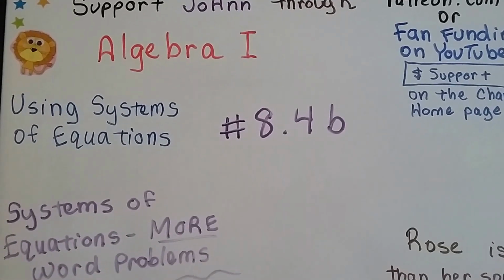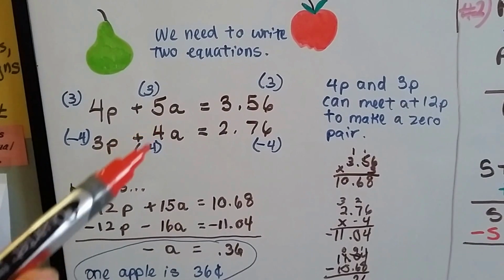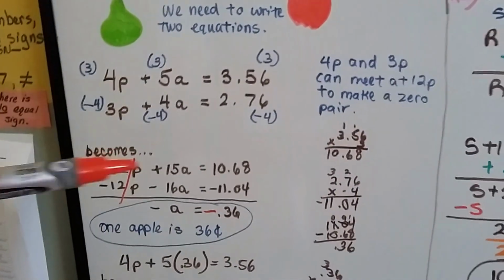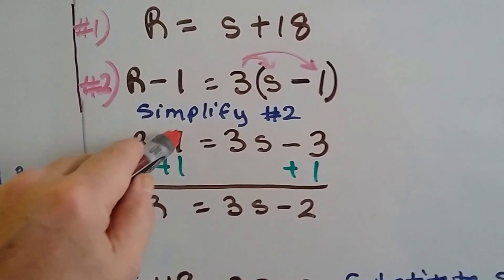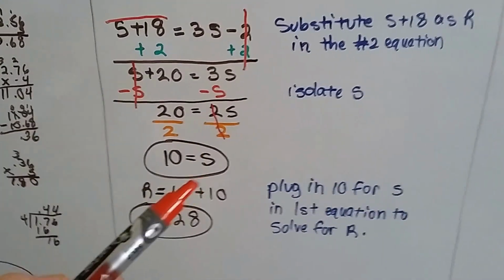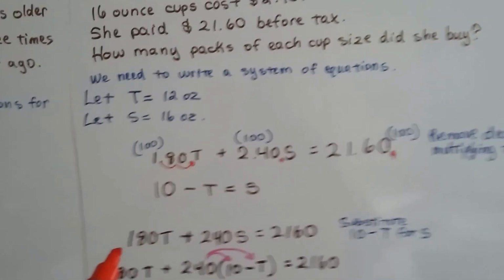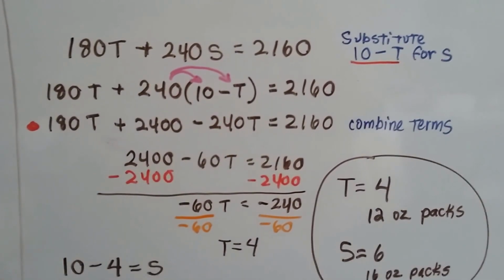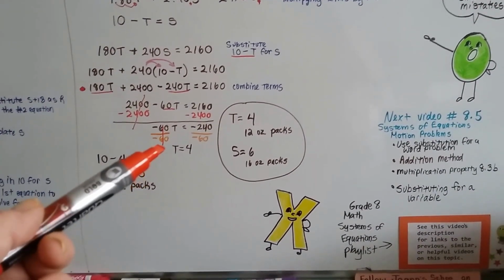Algebra I #8.4b, Systems of Equations - MORE Word Problems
An explanation of how to solve a system of equations word problem by using either the substitution method or the Addition method  (also called the elimination method ).  #8.4b